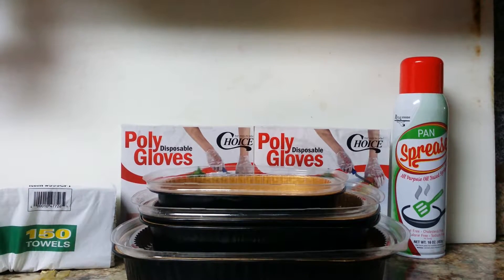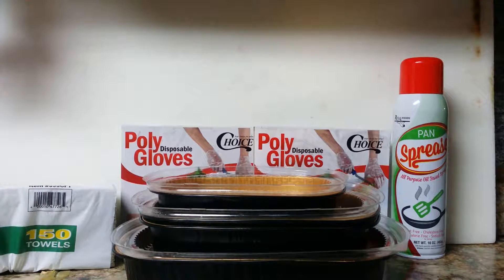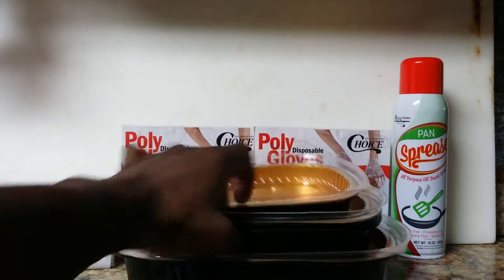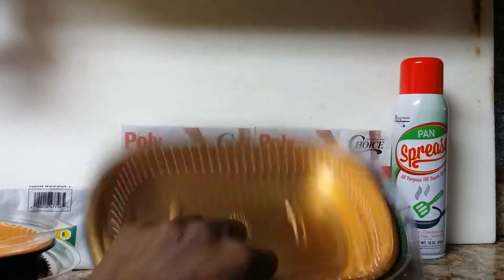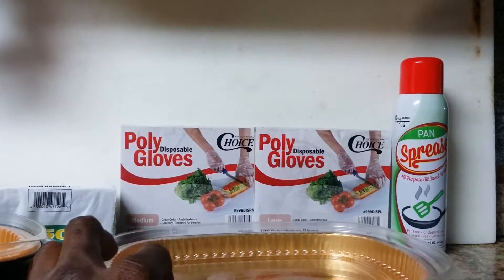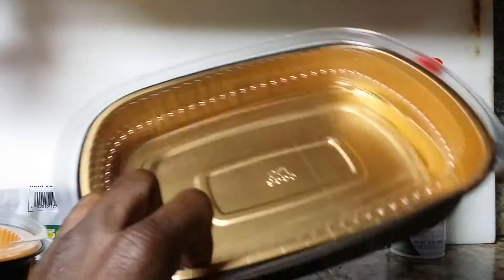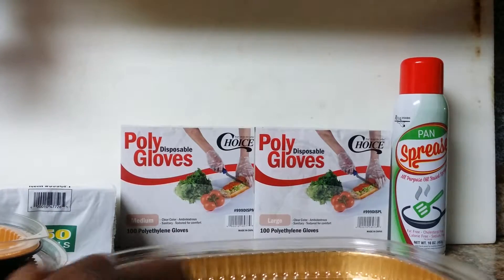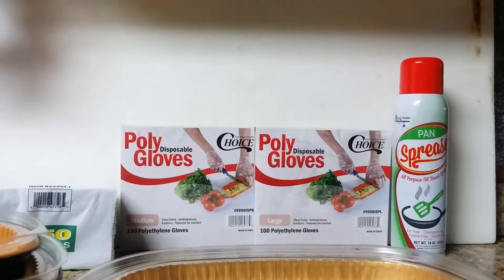WebStaurant Store Reviews part 2 000(88)